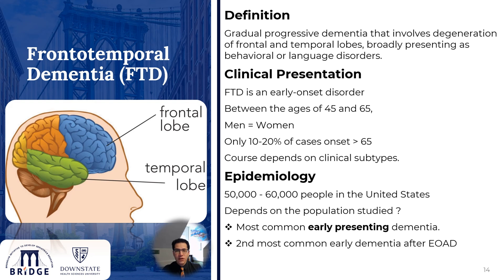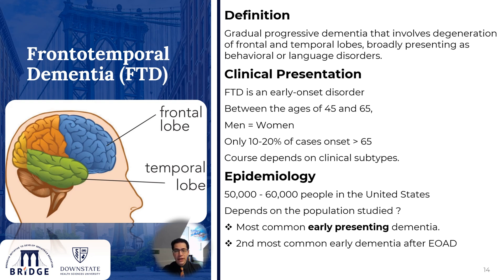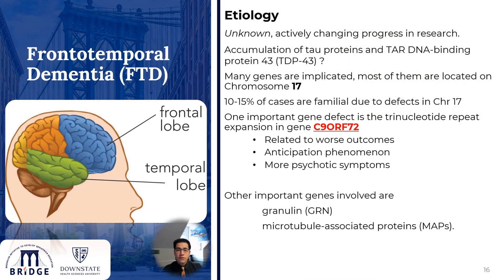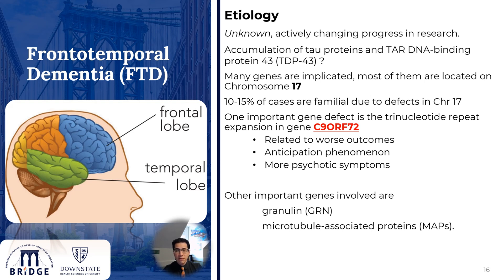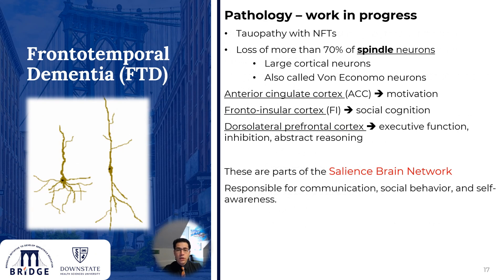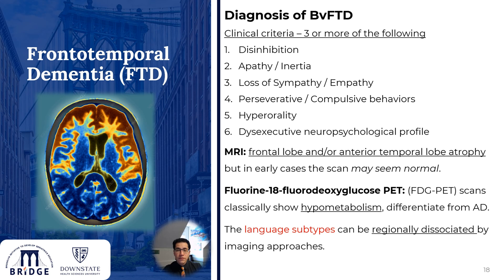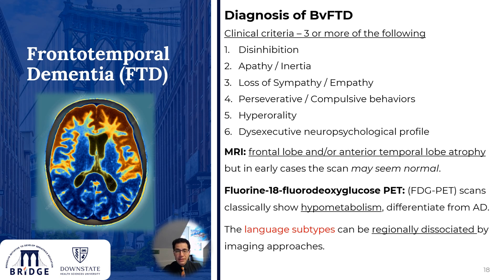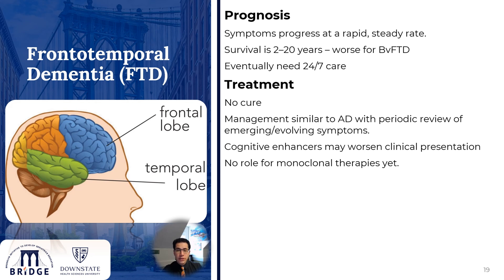Major Neurocognitive Disorders - Part 2 - Dr. Saeed Hashem - Section 2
This video covers the following outcomes:

- Discuss types of Major of NCDs (other than AD)
- Recognize different classifications of Major NCDs
- List methods for screening and diagnosis of Major NCDs
- Discuss potential prevention of Major NCDs